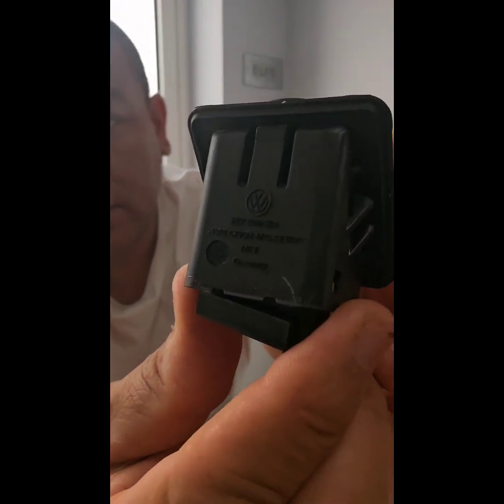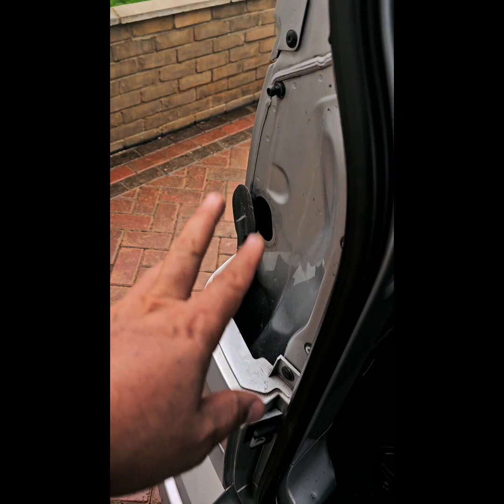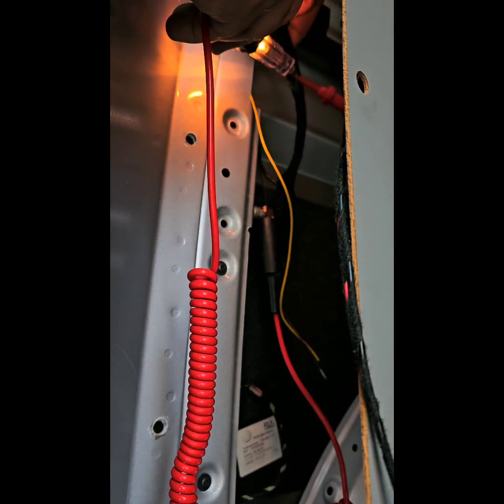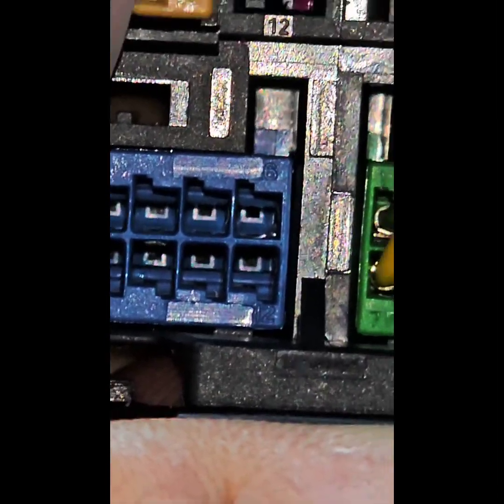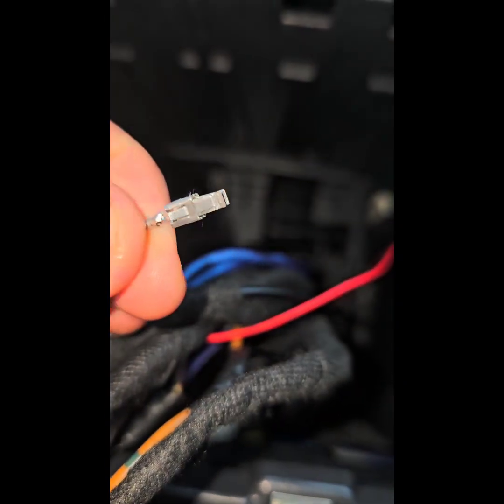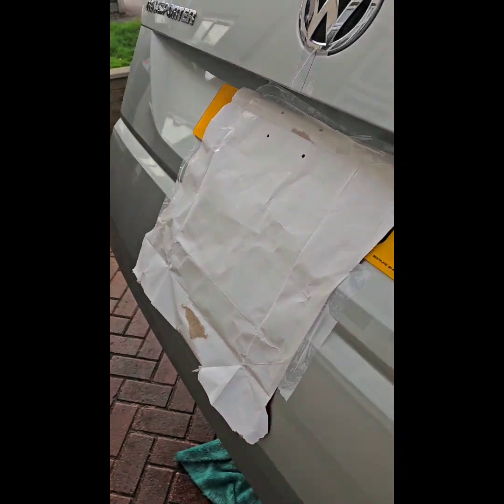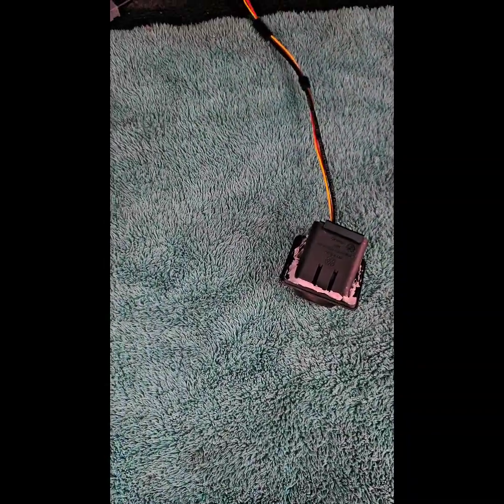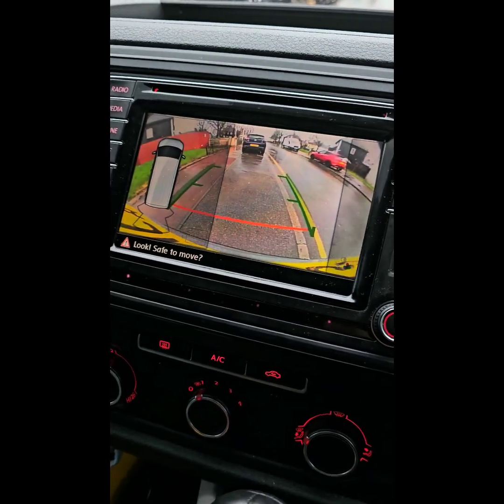VW Transporter T6 Retrofit Reversing camera